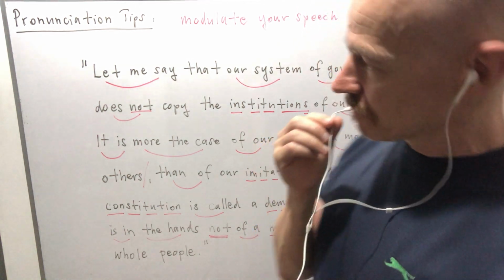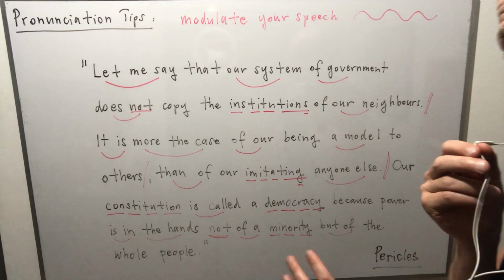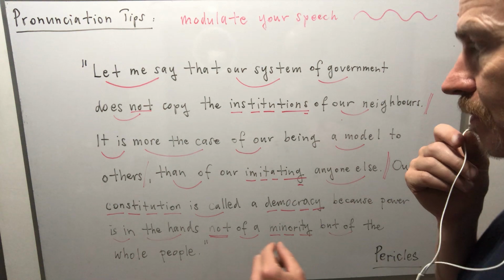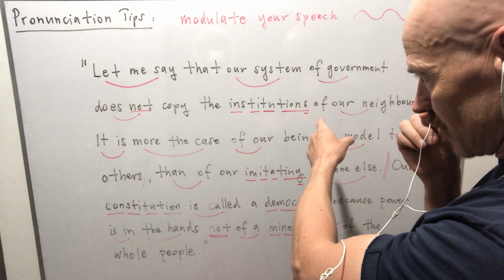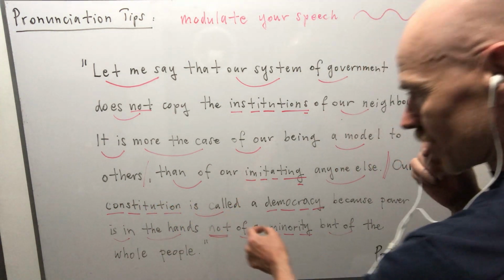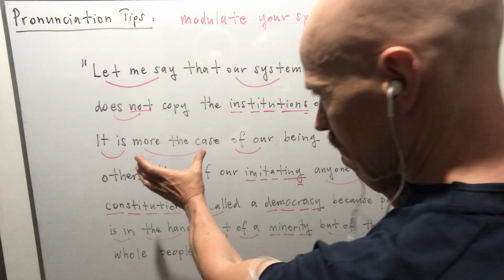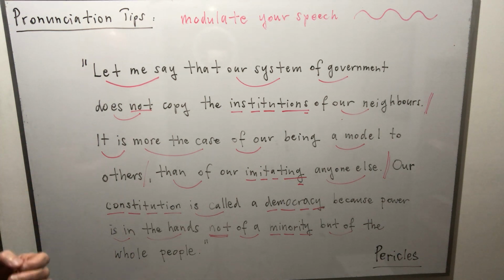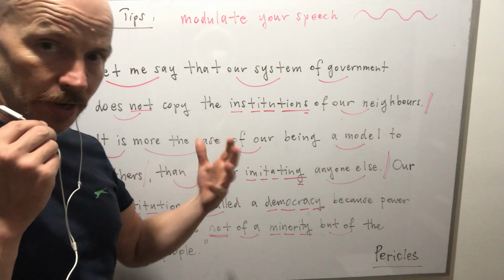Pronunciation Tips … improve your speech…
Pronunciation Tips … improve your speech… this text is from Pericles’s Funeral Oration , which I read in my earlier video